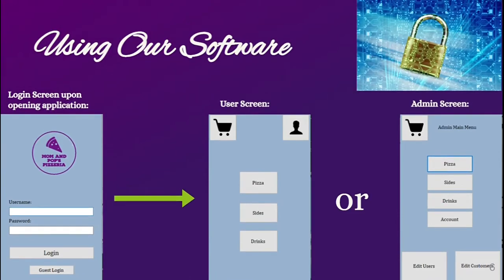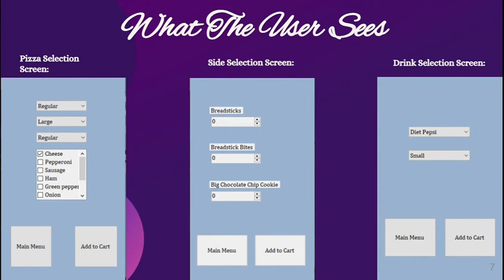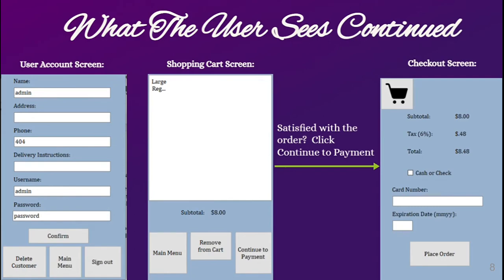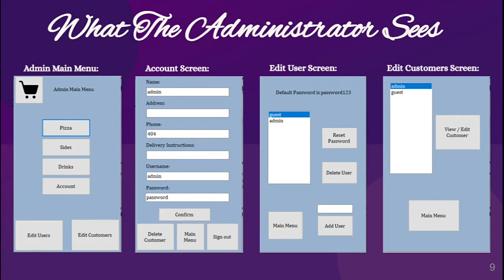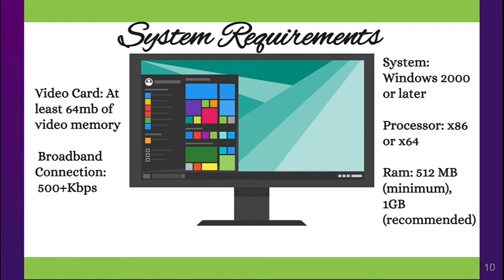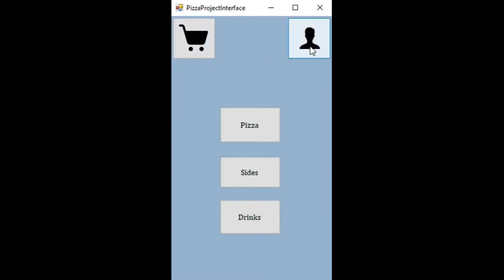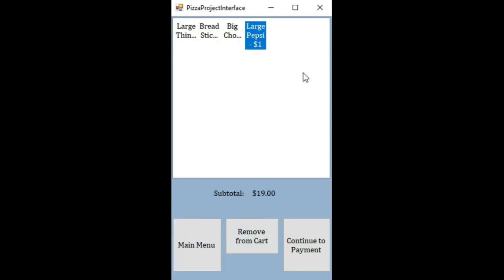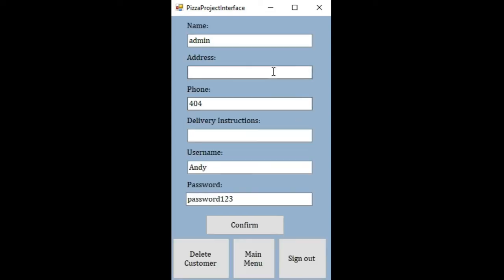Intro to Software Engineering Product Showcase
A showcase of our pizza application developed for Mom and Pop's Pizzeria.

Credit to:
Joseph Thompson
Will Jones
Matteo Staciarine
Andrew Silva
Brandon Tighe
Branan Smith